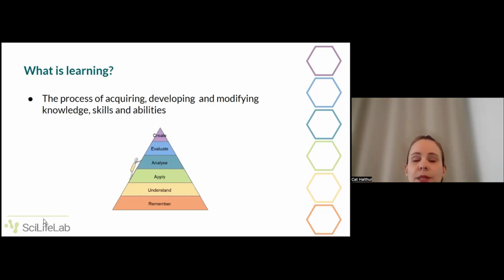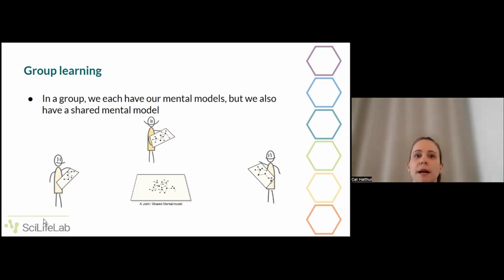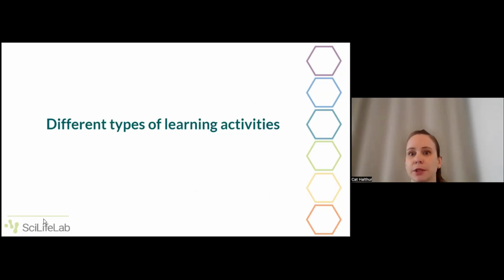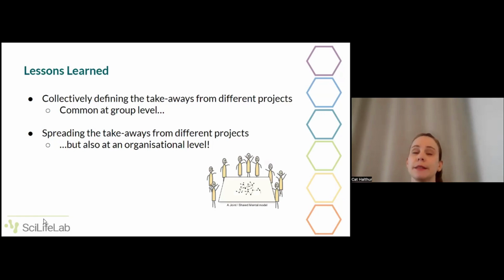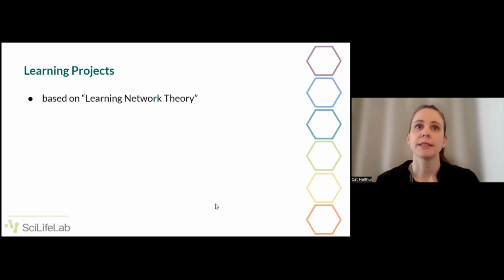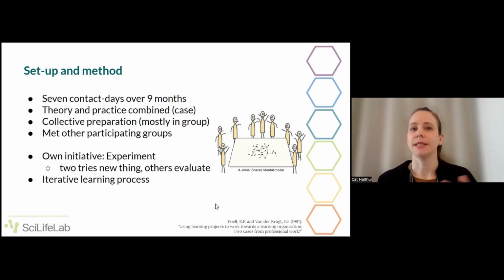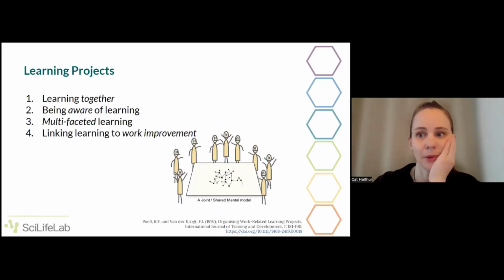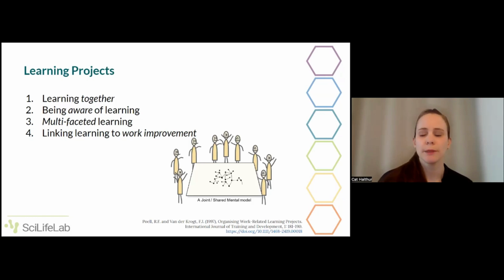Training hub fika #3 – Building organizational knowledge through workplace-incorporated learning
The SciLifeLab Training Hub is thrilled to invite you to the first series of Training hub fika – grab your coffee and join us for short talks and discussion on topics from digitalizing courses to using the Training Portal to career-spanning learning!

In this fika, Cat Halthur held a session titled "Building organizational knowledge through workplace-incorporated learning".

SciLifeLab is at the forefront of technology- and data-driven knowledge, and we offer training for current and potential SciLifeLab infrastructure users, such as PhD students, postdocs, investigators and other employees within all Swedish universities.

The SciLifeLab Training Hub works to consolidate and coordinate the training efforts across the SciLifeLab ecosystem, giving the life science community easy access to the SciLifeLab infrastructure knowledge, skills and expertise.